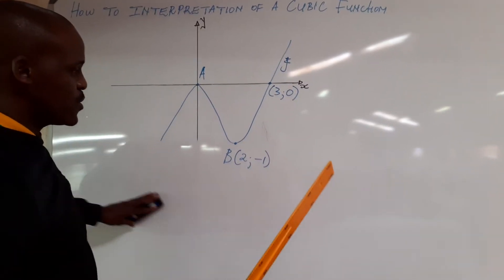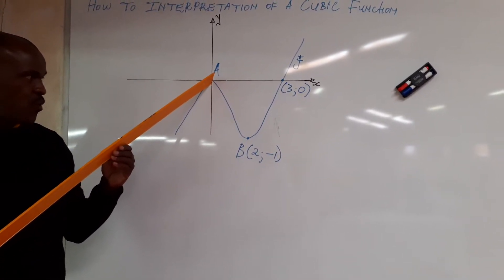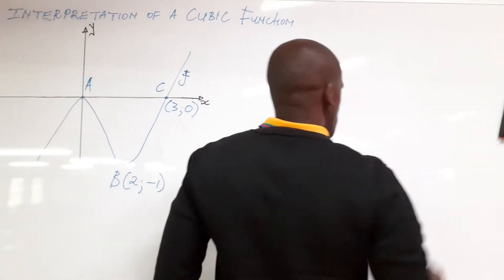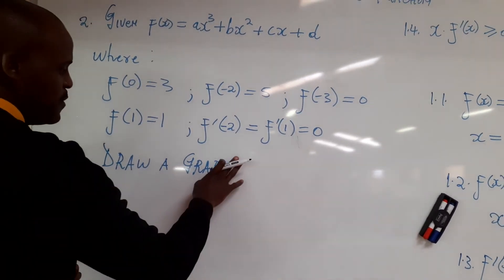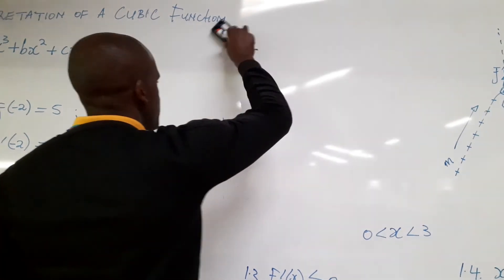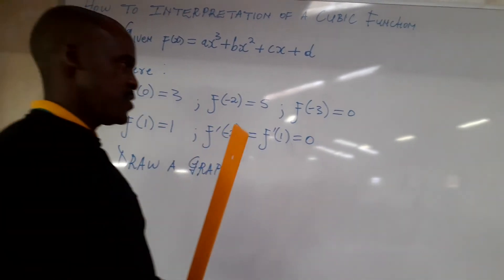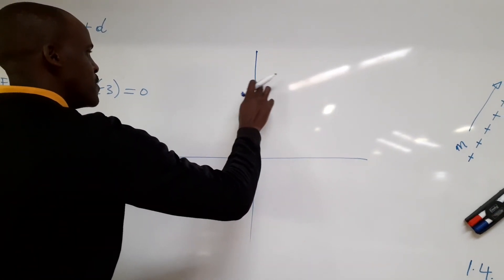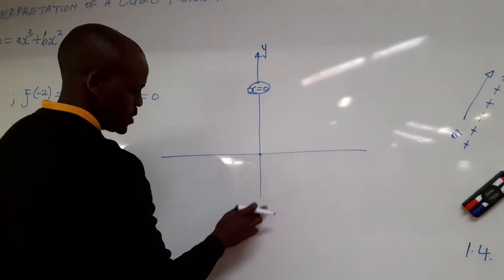Interpretation of a Cubic Function